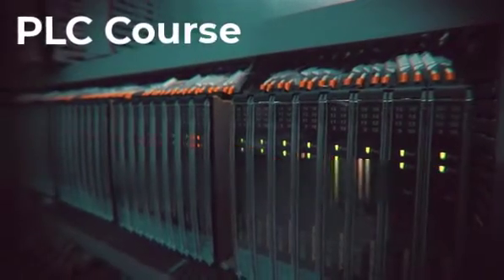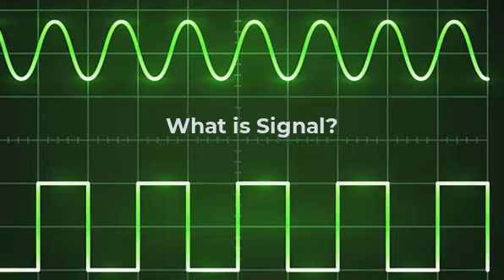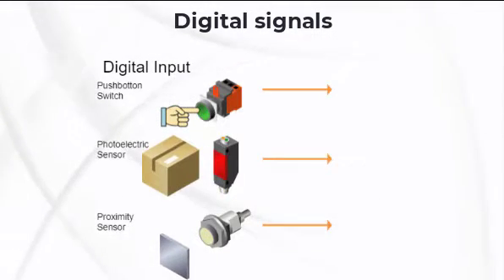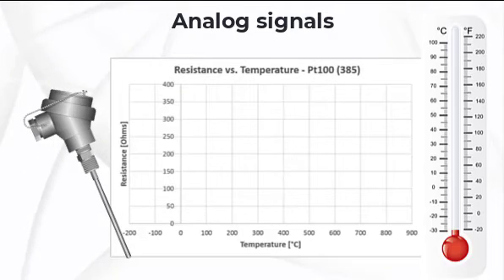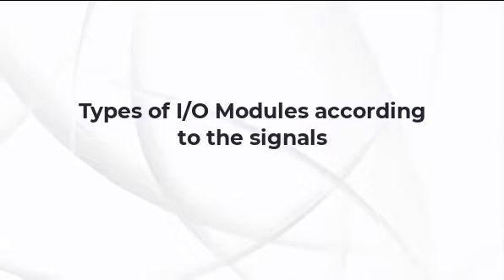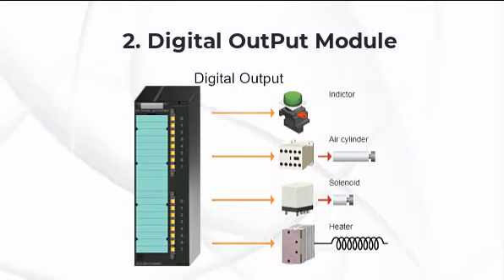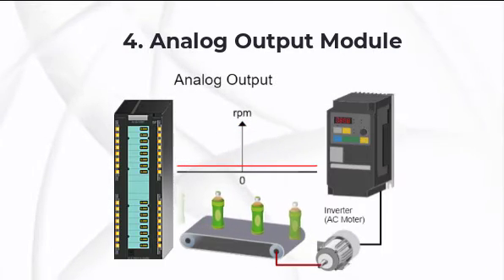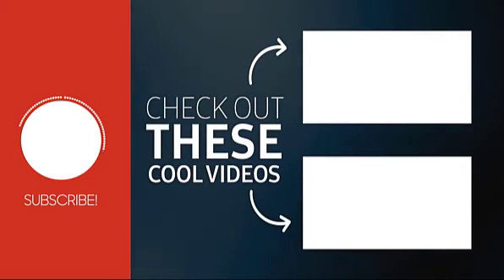Input, Output Modules of PLC, Digital and analog Modules, PLC Course part 4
In this video, we will learn more about Input, / Output Signals of PLC and Also About Signal Modules or Input, Output(IO) modules.

0:00 Introduction
0:01 PLC Course
0:33 What is Signal?
0:58 Digital signals
1:47 Analog signals
2:51 Analog input Components
3:14 Types of I/O Modules according to the signals
3:30 Digital Input Module
3:40 2. Digital Output Module
4:09 Analog Input Module
4:20 4. Analog Output Module

how to check plc input and output?